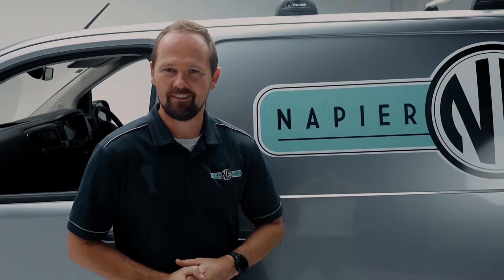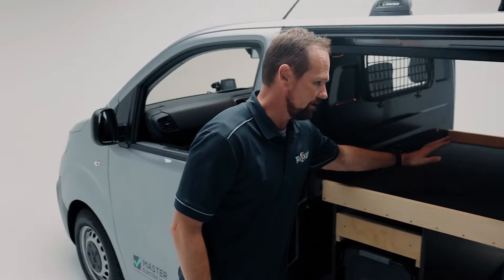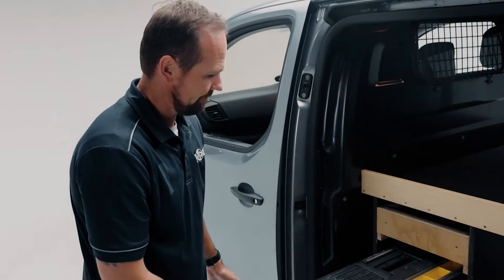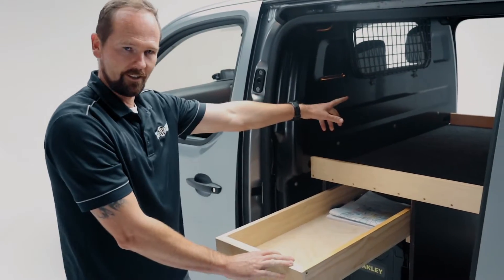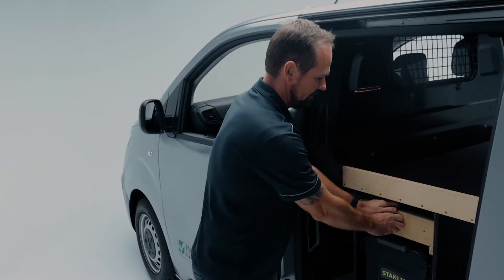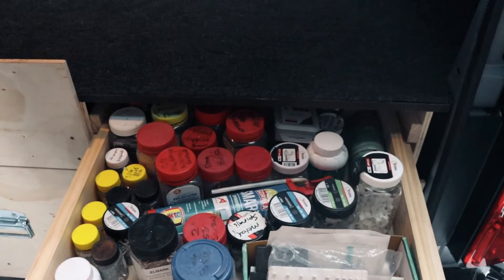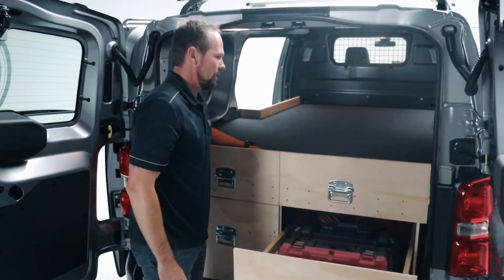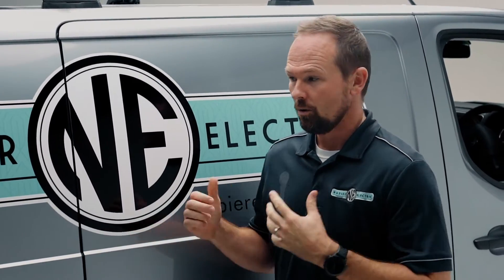Work @ Napier Electric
Boss buys you an LDV, leaves you to the fitout and sends you on your way gee-thanks
We're looking for top tradies, and top tradies deserve the best. If you work for us, you'll be backed up with a quality van, quality tools, and a quality management team so you can focus on doing what you do best: crushing it onsite.

Adam takes you through a walk through of one our Napier Electric Company vehicles. This van will be going to our new senior electrician, which is in-part why we made the video :)

If you are an experienced electrician (in New Zealand) then you should get in contact or read more about the role